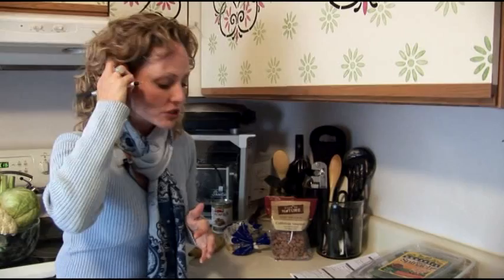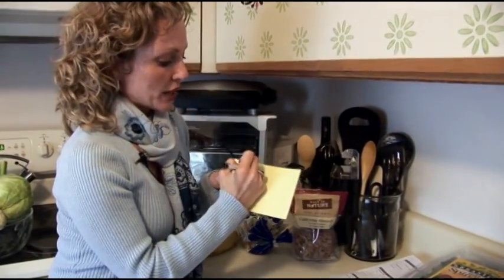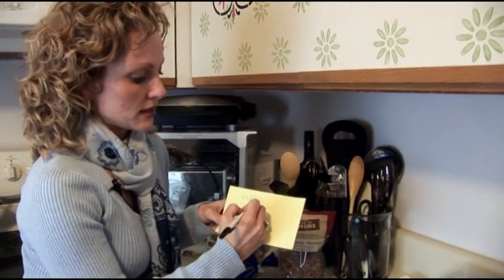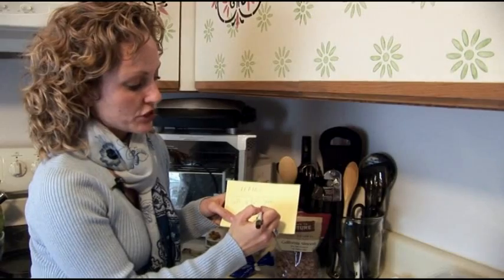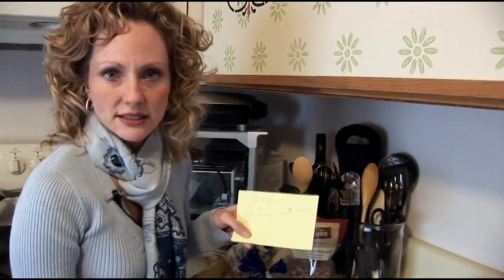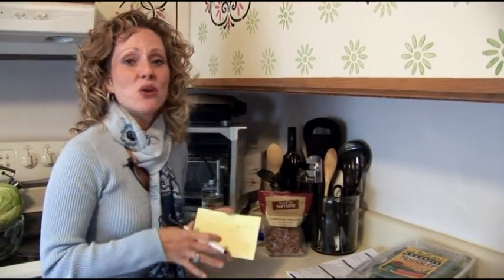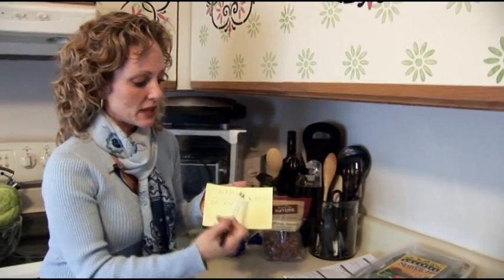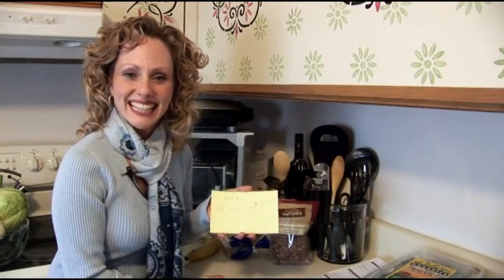Healthy Eating & Nutrition Tips : How to Calculate a Healthy BMI Range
BMI, which stands for body mass index, can be used to find a healthy weight-to-height ratio for an individual. Discover how to calculate a BMI with help from a certified health counselor and nutrition consultant in this free video on a healthy BMI range.